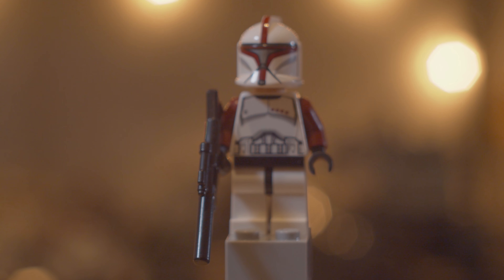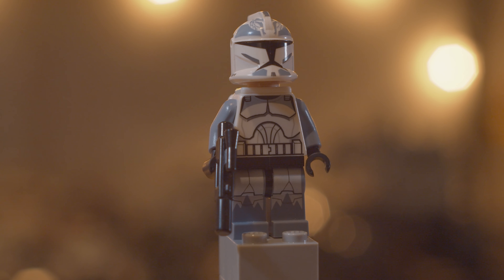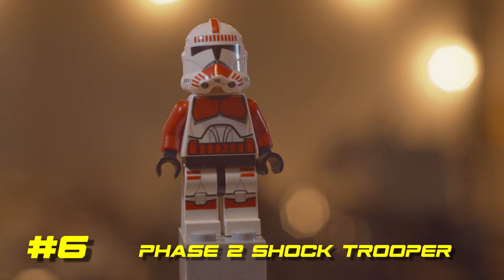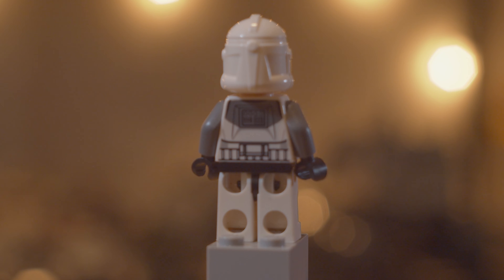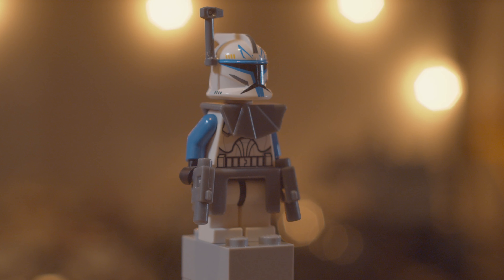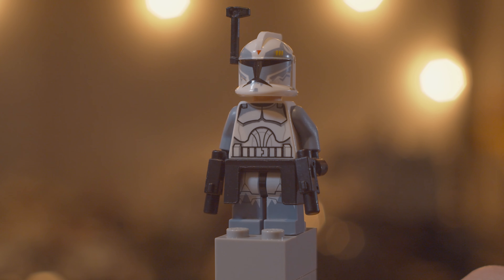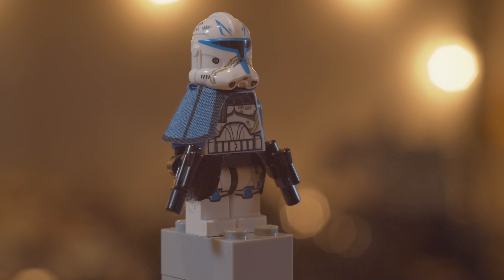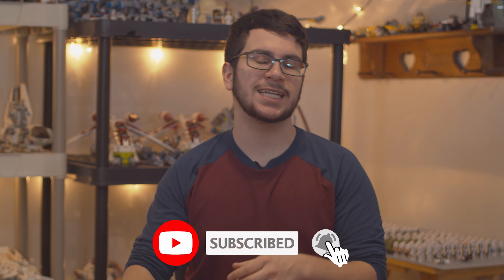The Most Expensive LEGO Clone Troopers in My Collection!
Hello everyone, today I wanted to take a look at the most expensive LEGO Clone troopers I have in my collection, ranging from simple shinies to Captain Rex!